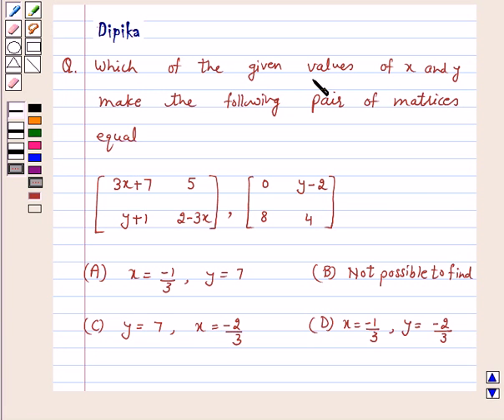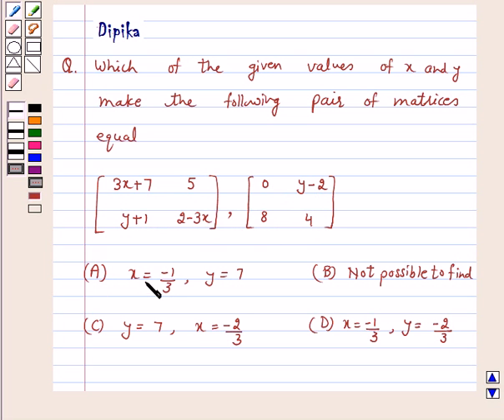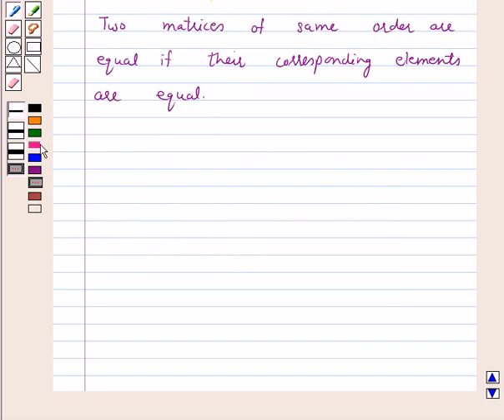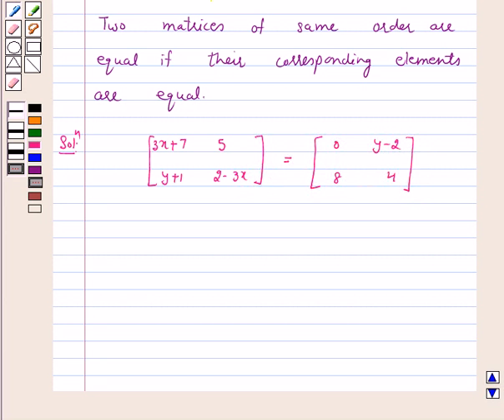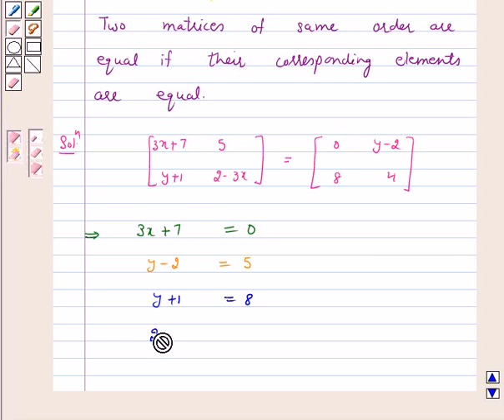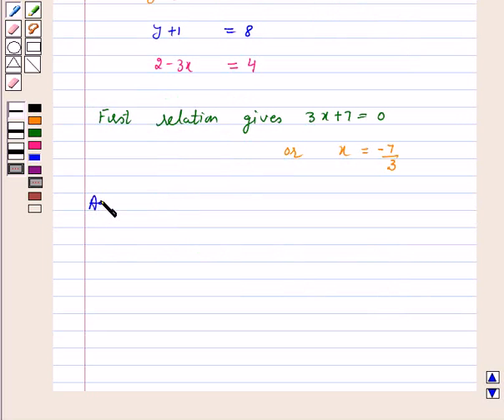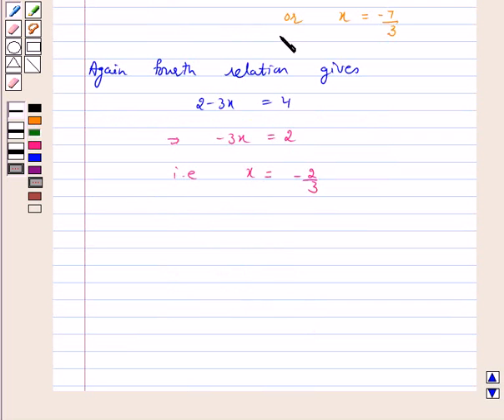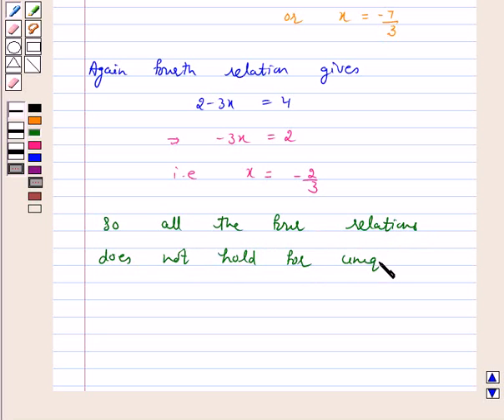Maths XII NCERT 2007 3 3 1 9